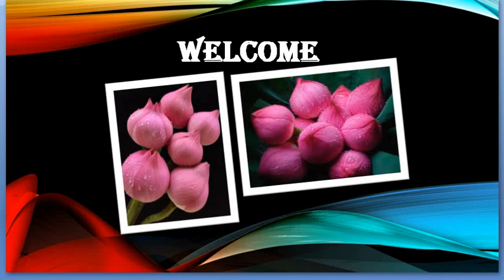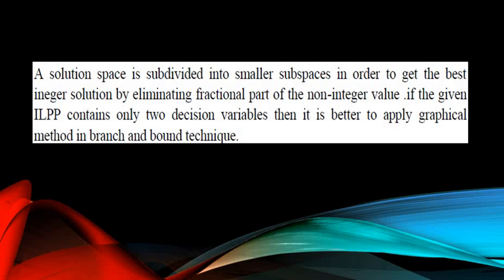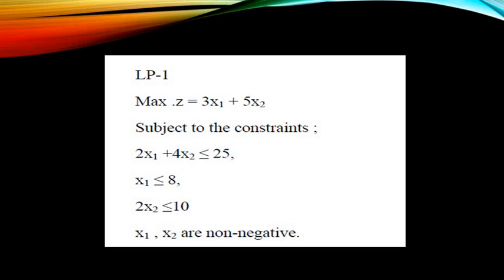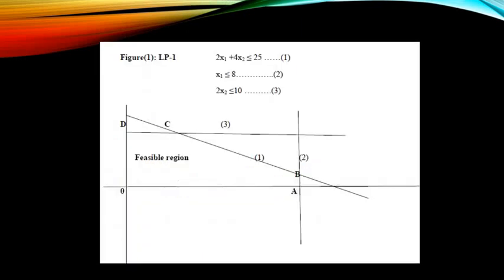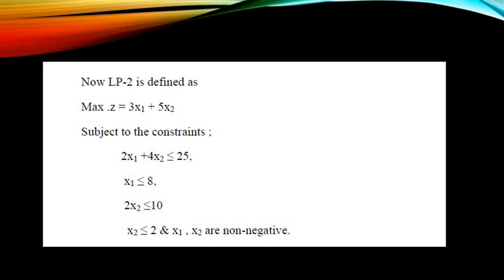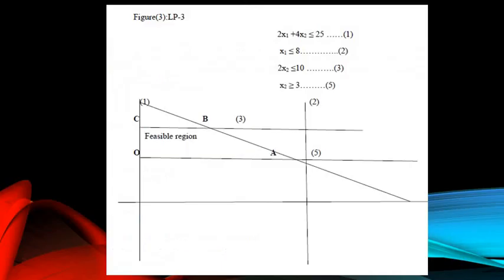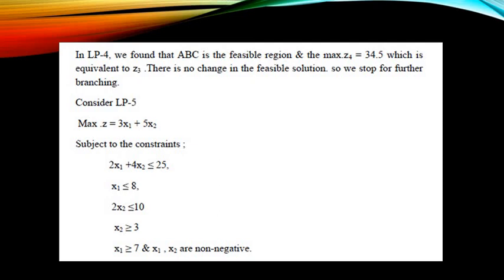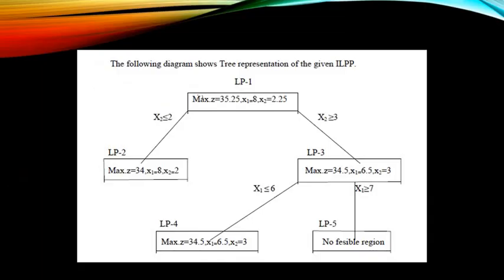SJCTNC-EPMT705T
MATHEMATICAL PROGRAMMING:PART-2